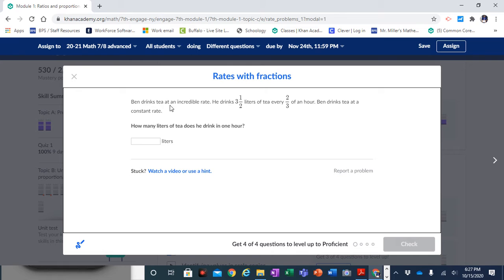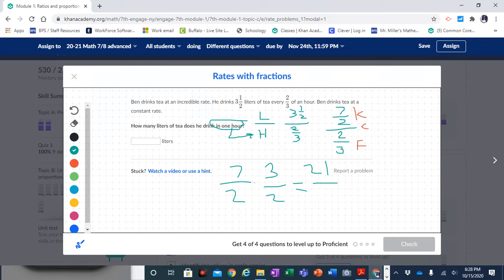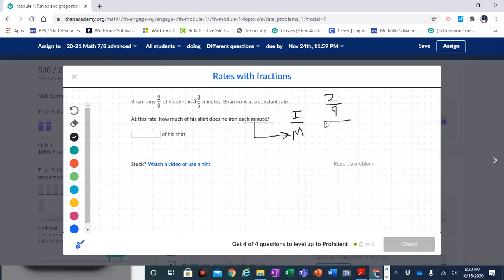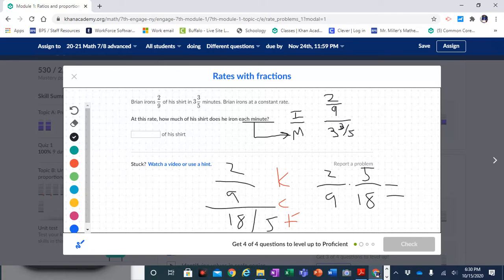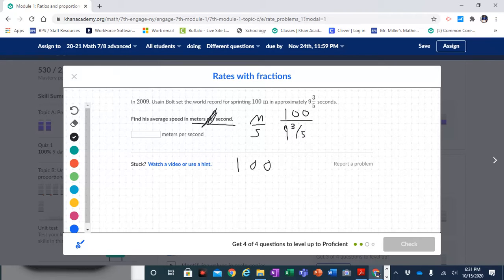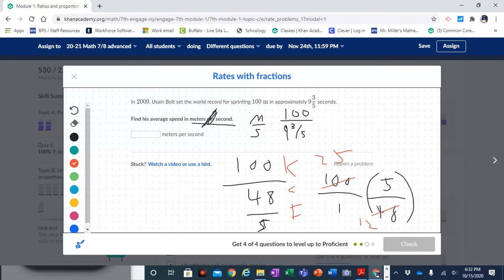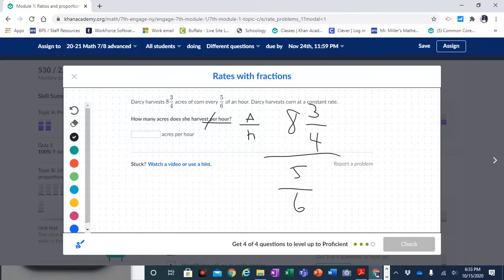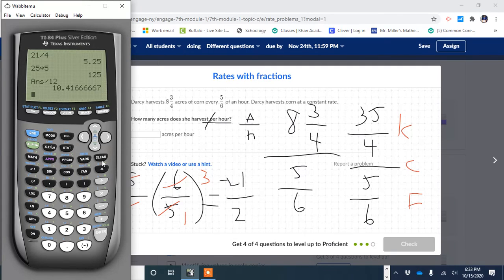Rates with fractions